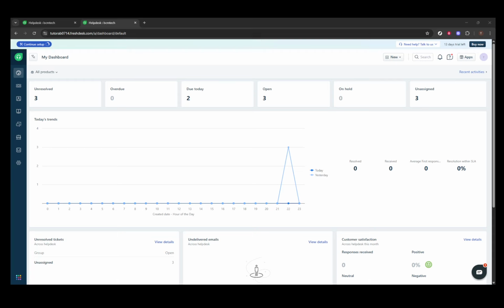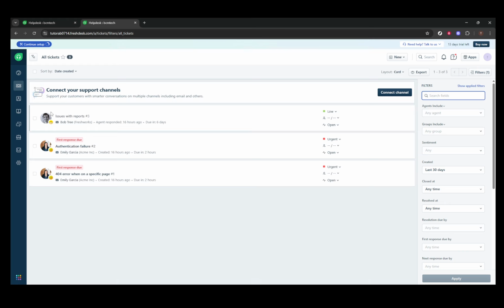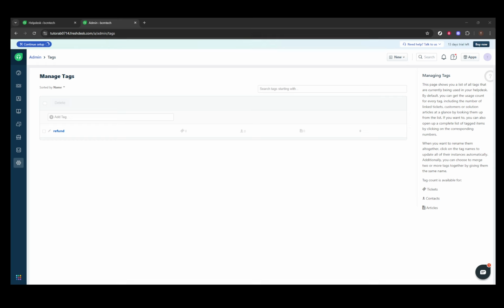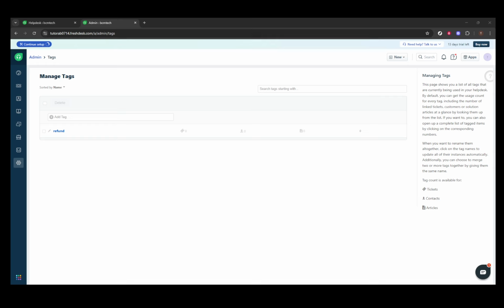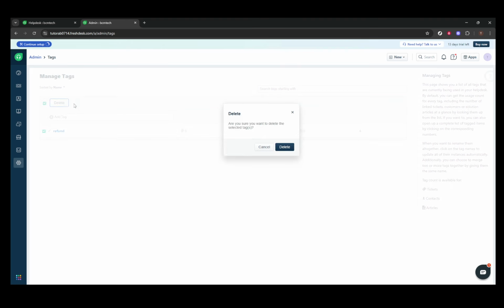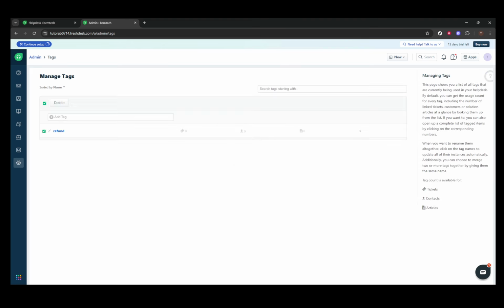How to Delete Tags in Freshdesk [2026 Full Guide]